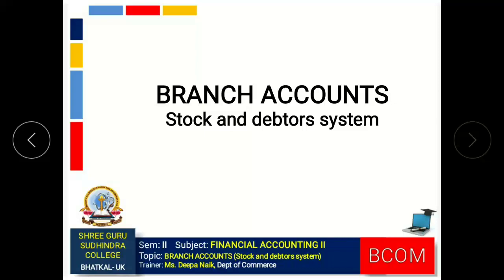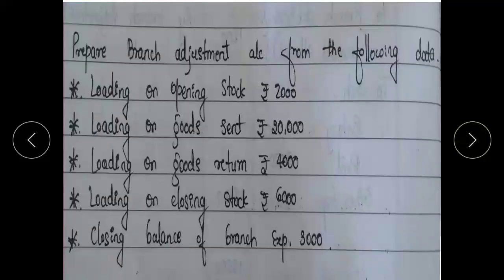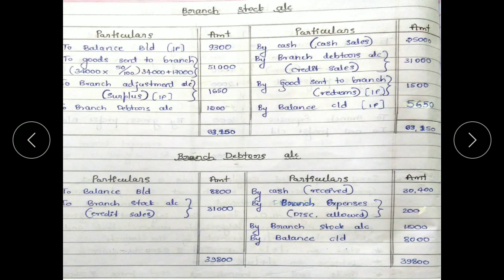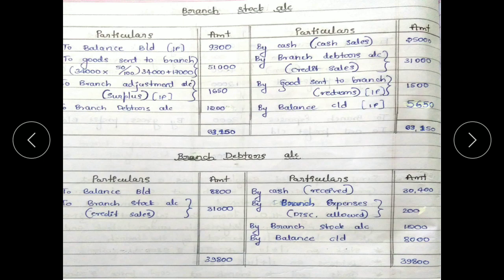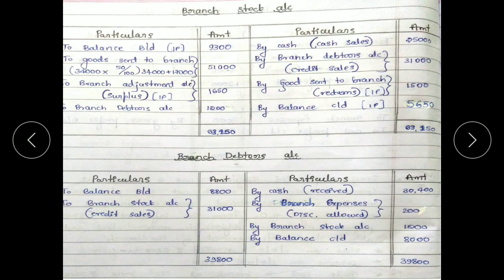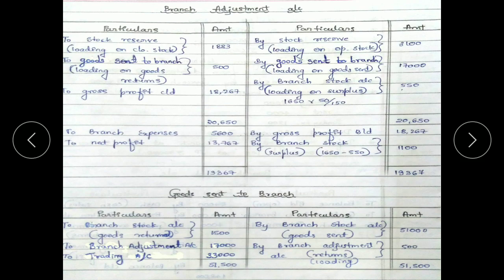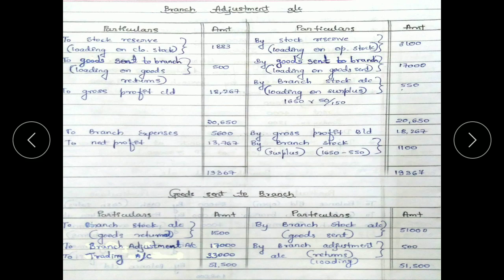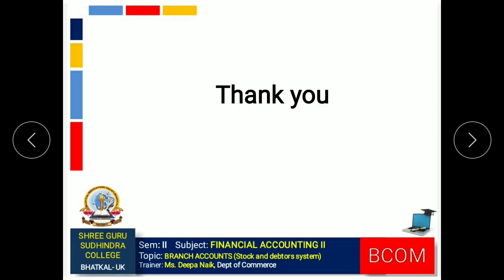BCOM II SEM FINANCIAL ACCOUNTING BRANCH ACCOUNTS (STOCK & DEBTERS SYSTEM) PART-3